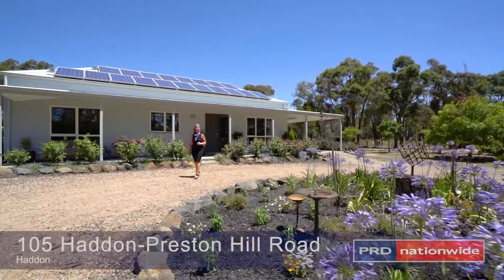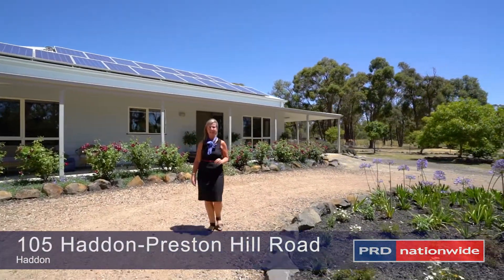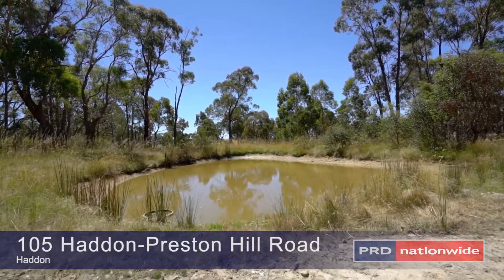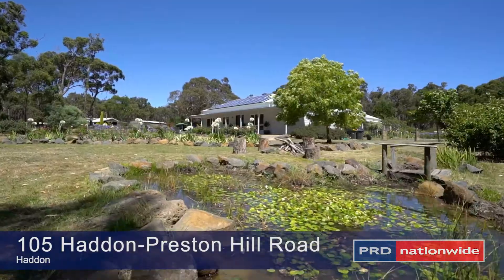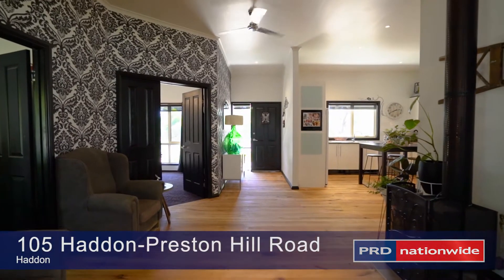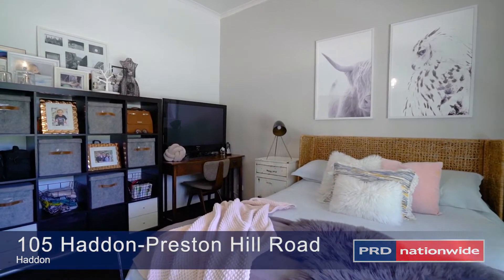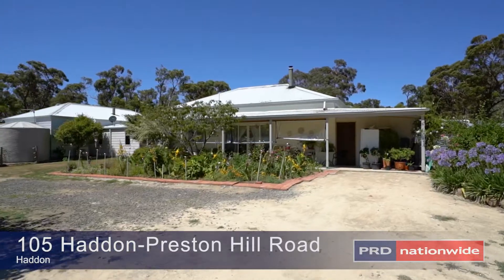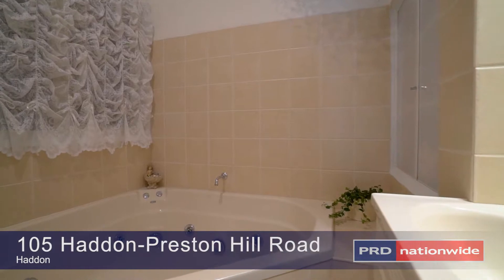105 Haddon - Preston Hill Road, Haddon